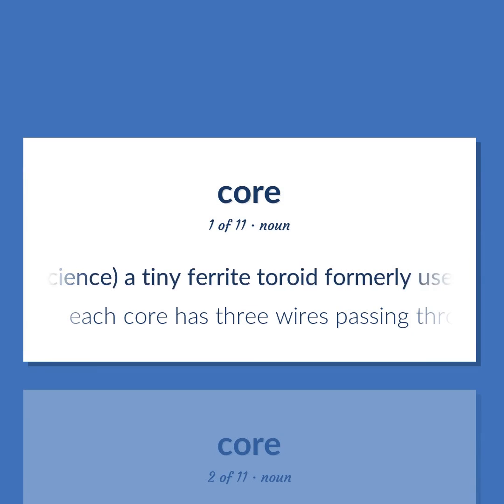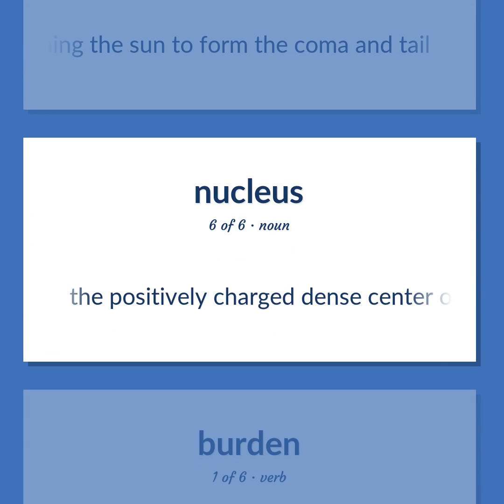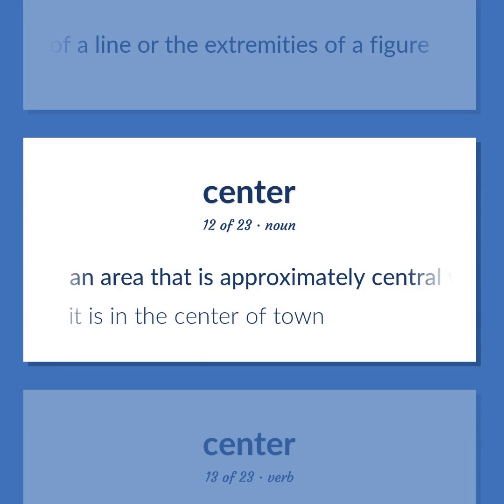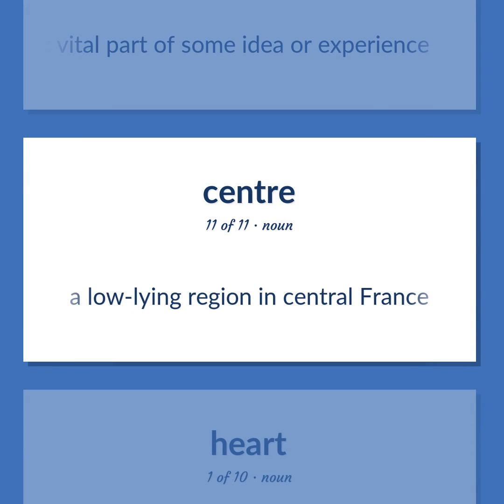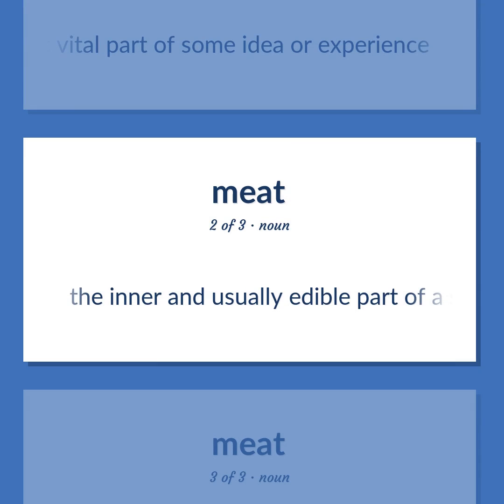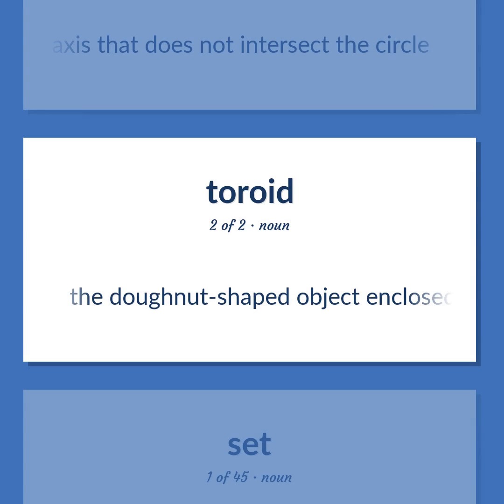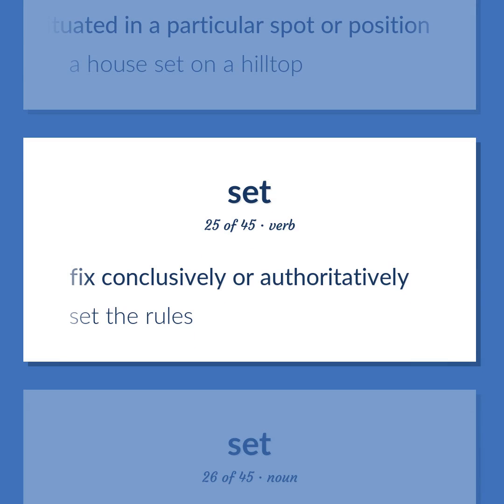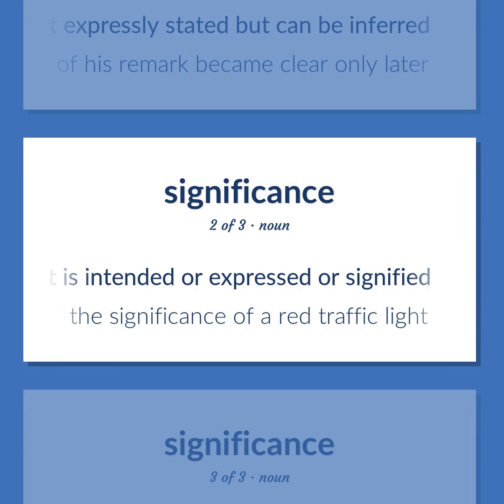Core - 190 English Vocabulary Flashcards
CORE meaning. Following our free educational materials, you learn English in a great way with ease and efficiency.